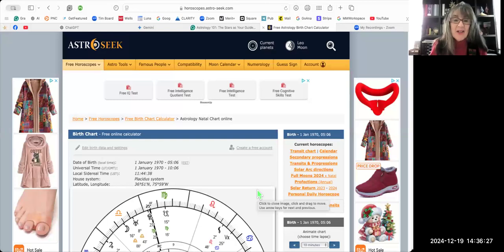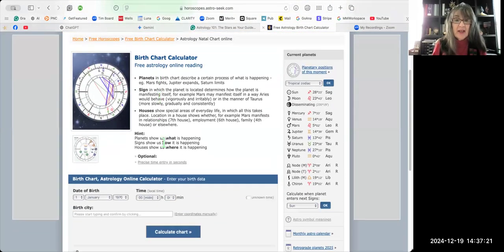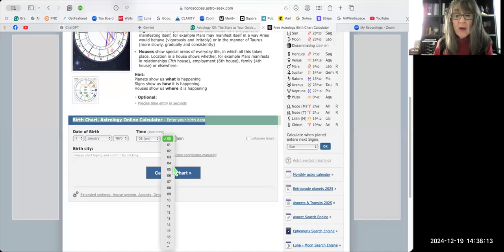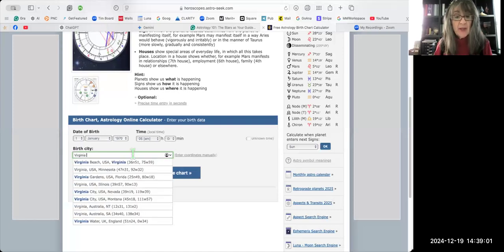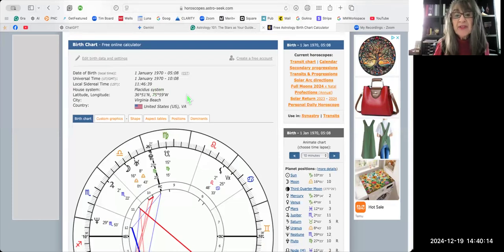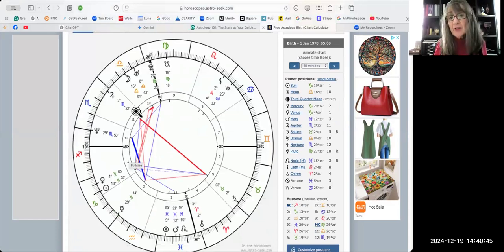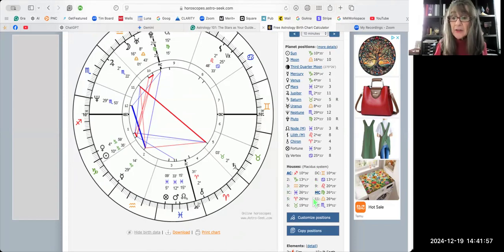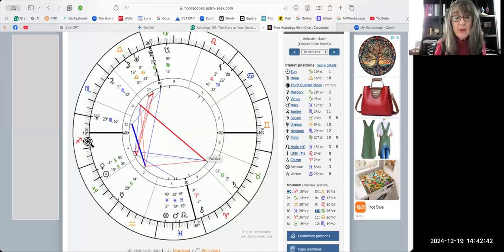Create Your Free Natal Chart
Welcome to Holistic Healing Astrology.  Discover the Secrets of the universe by understanding Astrology and metaphysics.
In this video:
Quick recap
Ev Zervoudakis demonstrates how to create a birth chart using online services and discussed the limitations of these programs. She also discussed the concept of time in astrology, the house system, and the significance of the positions of planets and elements. Lastly, Ev expressed her passion for astrology and encourages viewers to ask questions and follow Holistic Healing Astrology's social media platforms for more content.
More details:
•  visit Astro-seek.com to create their free birth chart.
• how to enter their birth data, including date, time, and place of birth, on the Astro-seek.com calculator.
• ability to download or print their generated birth chart for further analysis.
• to obtain a Symbols cheat sheet they are available from Ev; downloadable printable PDFs, or find books to understand the symbols in the birth chart.
• please leave questions in the comments section for Ev to address.
• share the video with others who might benefit from the information.
• check out Ev's other social media platforms for additional information.
Summary
Creating Birth Charts With Online Tools
Ev demonstrated how to create a birth chart for free using online services like Astro-seek.com. She highlights the importance of using local mean time for accuracy and the need for a birth city to provide coordinates. Ev also mentions the limitations of these free online programs, such as not being able to use local mean time to determine the true ascendant and angles of the chart if the birth time is unknown. She suggested using a professional ephemeris for precision.
Astrology, Time, and Zodiac Significance
Ev discusss the concept of time, specifically Eastern Standard Time, Universal Time, and Sidereal Time. She also talks about the house system in astrology, mentioning the Placidus house system and its unique method of calculating the ascendant and midheaven. Ev explains the symbols for the signs and positions of planets, and the significance of the degrees and retrograde positions. She also mentions the elements and midpoints in astrology. However, she points out a potential flaw in the charts, as they do not use the local mean time, which could result in a 15-degree variation depending on the location.
Exploring Self-Understanding With Astrology
Ev discusses the use of a professional software program called iPhemeris for understanding oneself and one's purpose on Earth. Ev encourages viewers to ask questions in the comments and promises to respond to them. Ev also expresses her passion for astrology and her desire to help others understand themselves better.

Holistic Healing Astrology brings you empowering spiritual insights.   Get ready for an exciting and informative journey as we dive into the mysterious world of astrology and more.
We provide valuable insights, tips, and wisdom to help you understand life's journey.